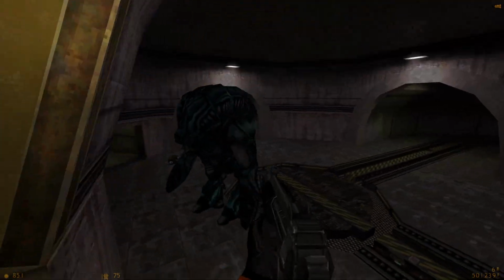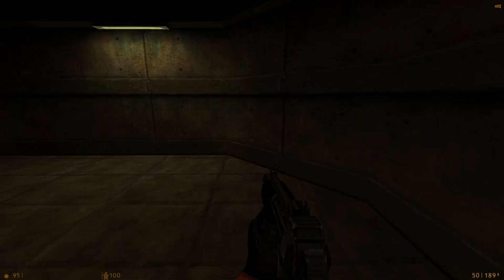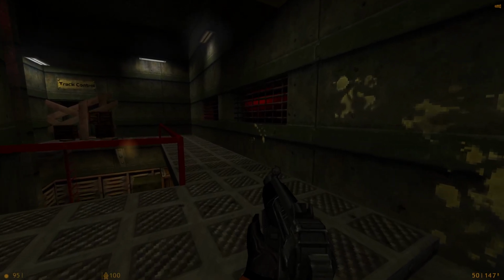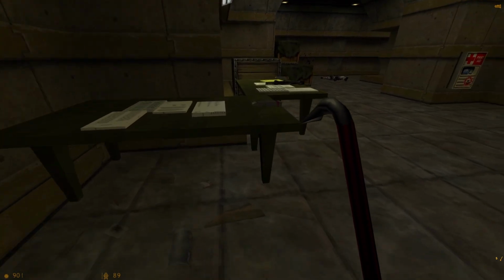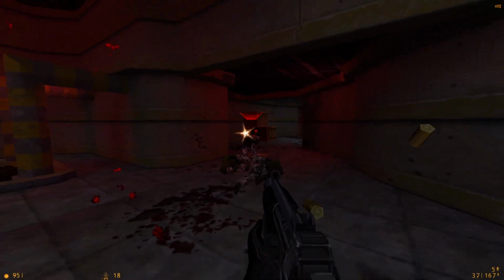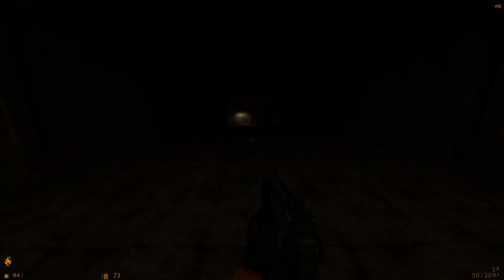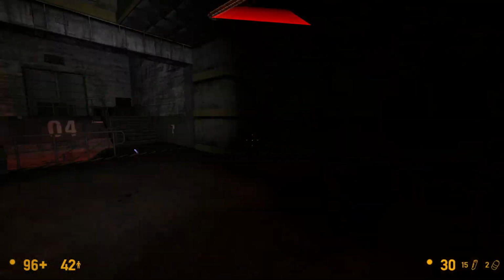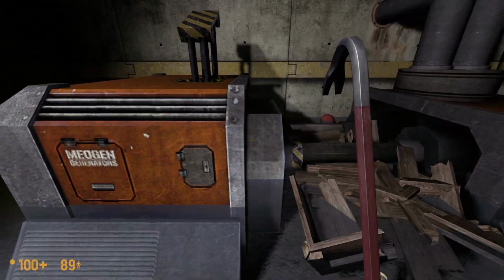Power Up: Half-Life's Electrifying Chapter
A quick video about the chapter "Power Up" from the game Half-Life, and also a section that shows off the version from the fan game Black Mesa